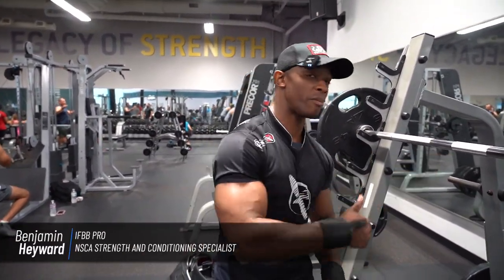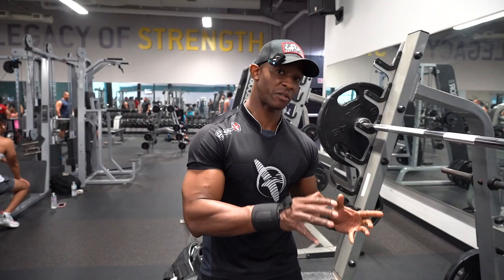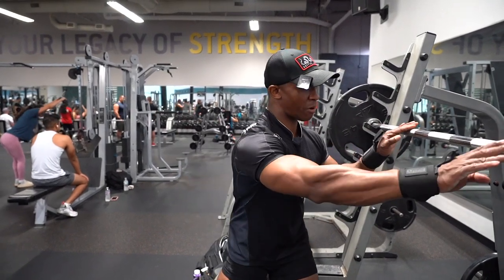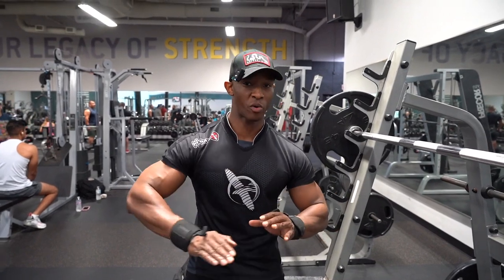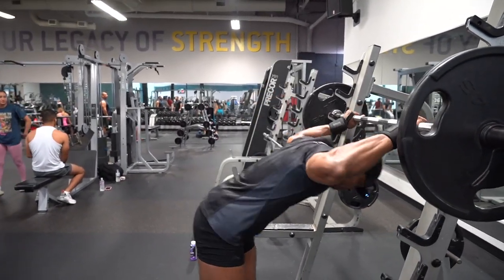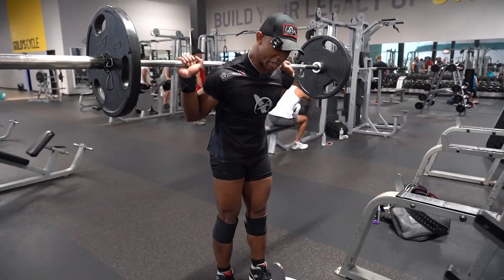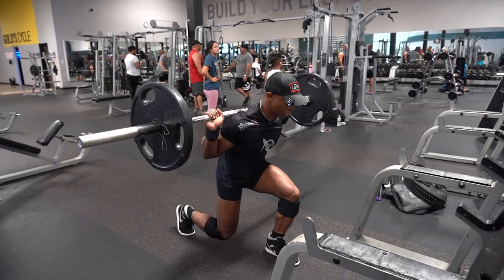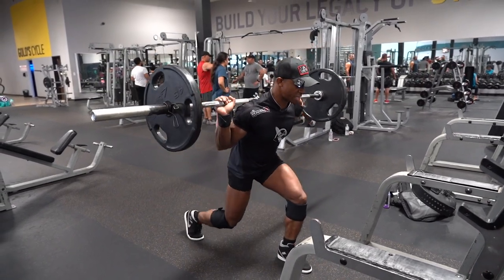Barbell Reverse Lunge for glute activation and stabilization.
When you think barbell reverse lunge, quads are. usually the first muscle group the comes to mind. I'm here to tell you that the barbell reverse lunge is excellent for working the glute stabilization muscles. Work the movement and you will find that this exercise will be an excellent tool to get your glutes activating.